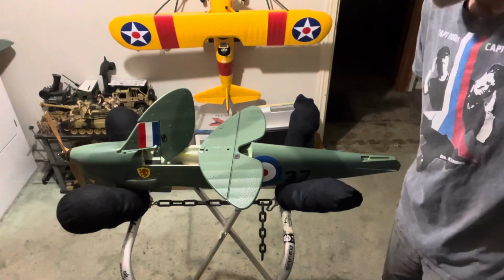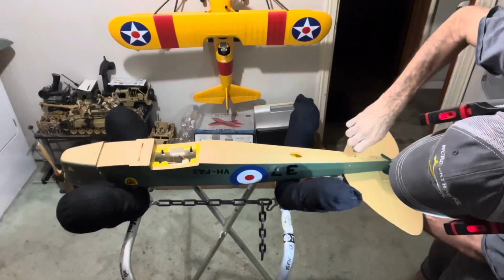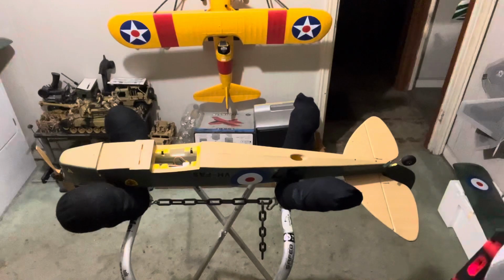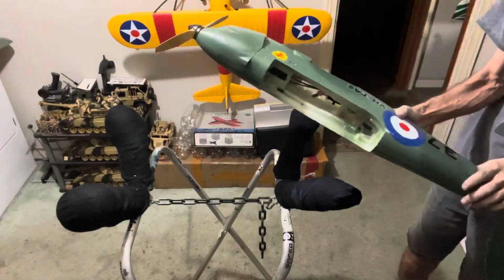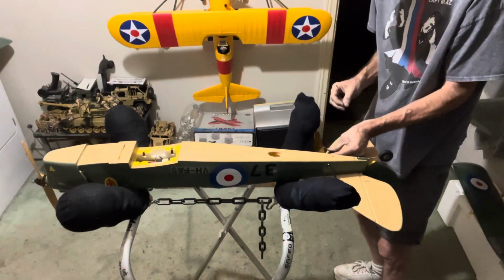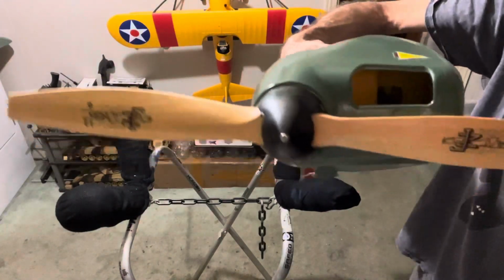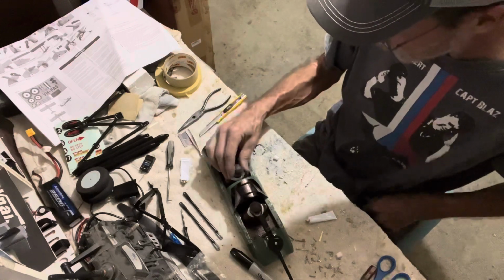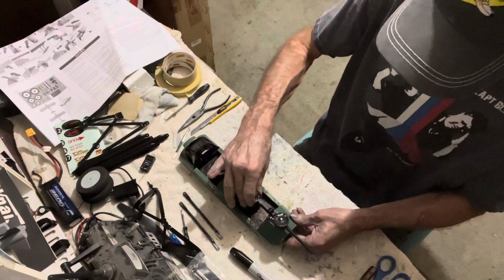Dynam Tiger Moth (Build,Tail & Cockpit) P1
Well we’ll see what pops up next 👍🏻✌🏻🖖🏻